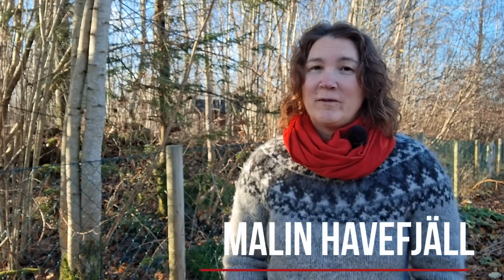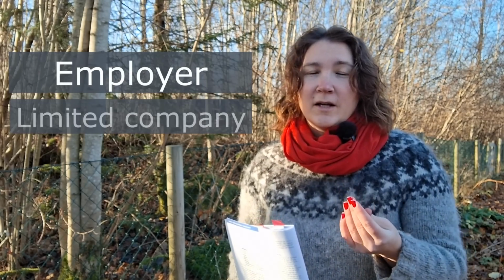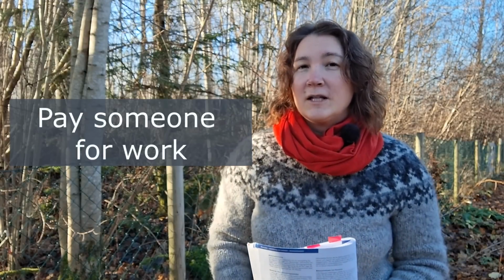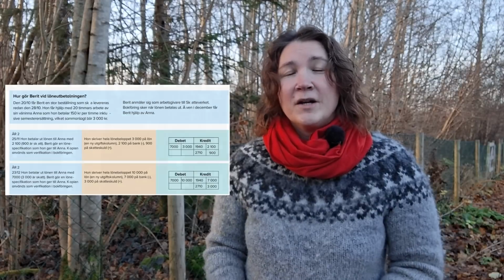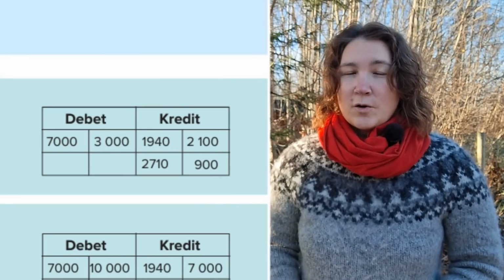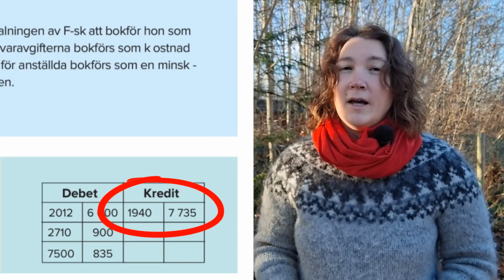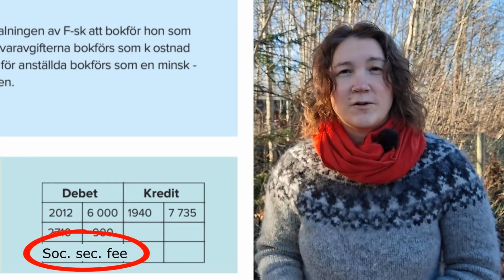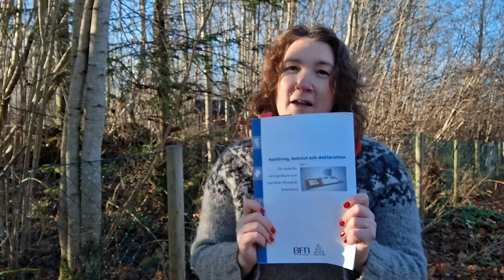HOW TO BOOK SALARY, Part 12 Bookkeeping, Annual report and Tax return SKV 282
Part 12 in the serie where we will follow the brochure from the Swedish Tax Agency about bookkeeping, simplified annual report and how to file the income tax return. In this video we will talk about how to book a salary in your bookkeeping.

You can download the brochure at the Tax Agency's search for SKV 282.

If you want to learn more you can take one of my online courses, you find them

This serie is also available in Swedish.